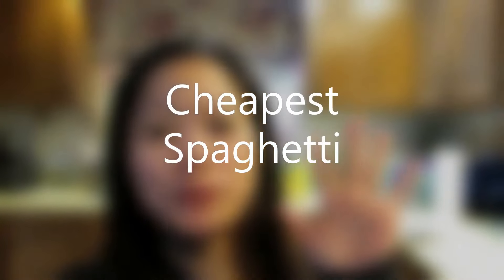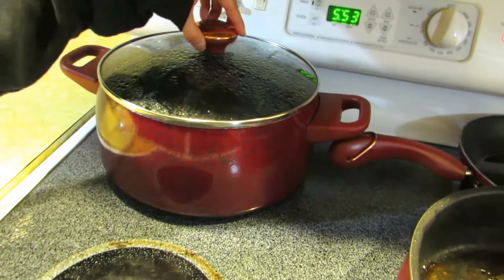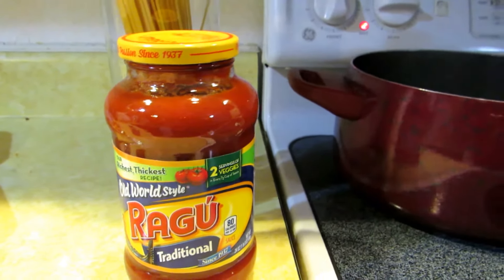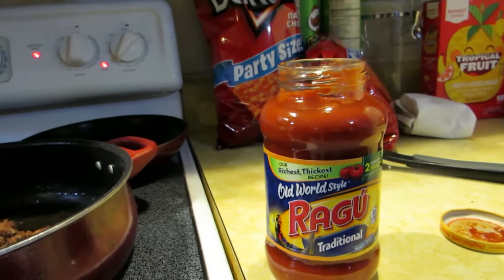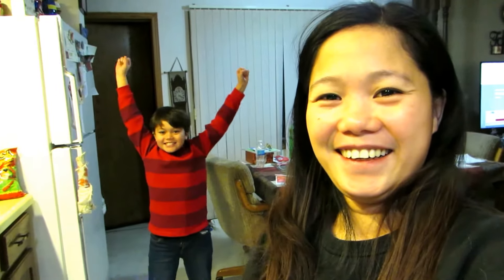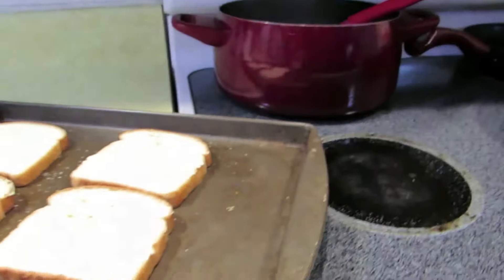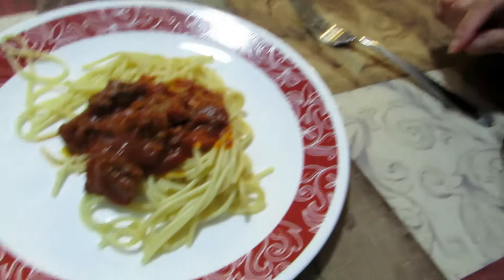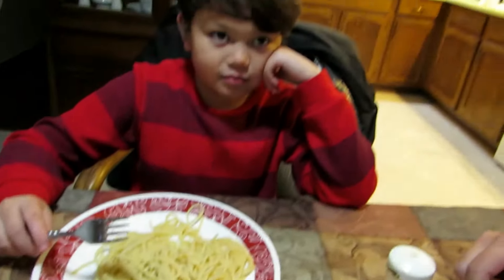Cheapest spaghetti meal.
For under 10 dollar you will enjoy your cheaper spaghetti meal for your family.